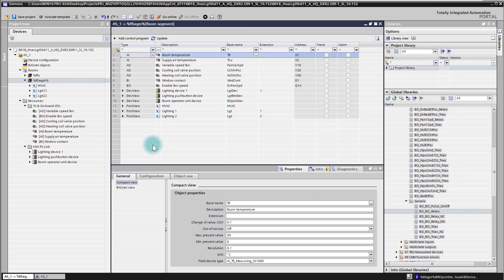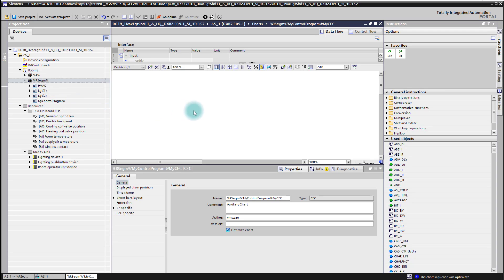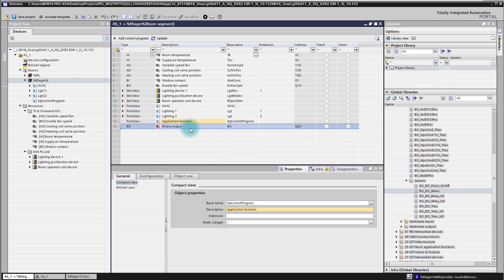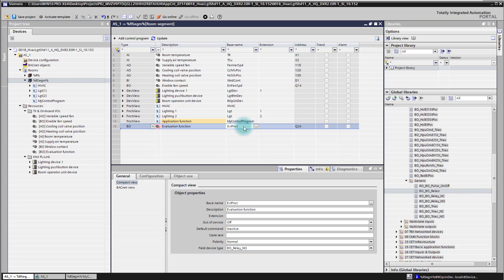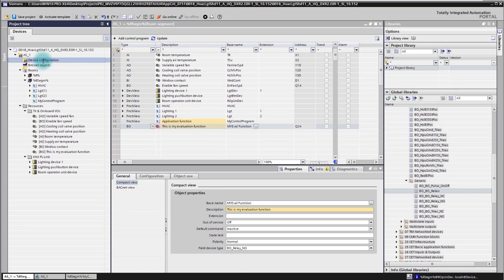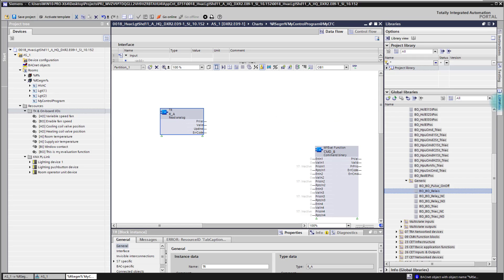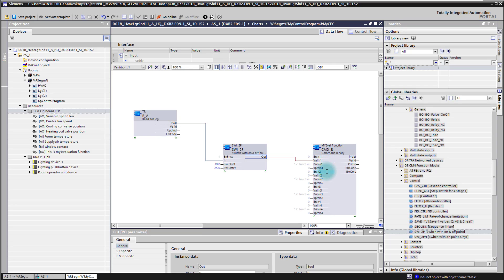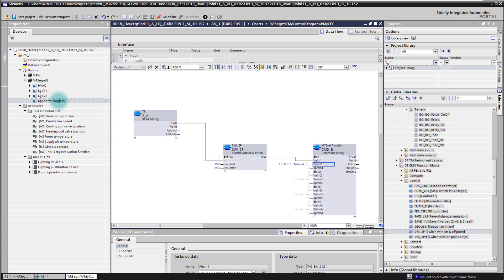ABT Site Room Programming – Add control program